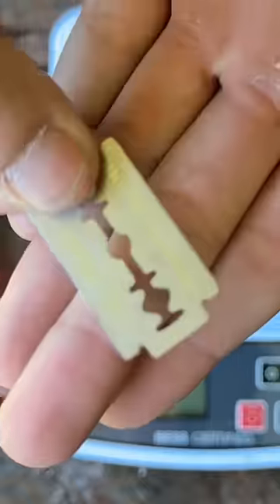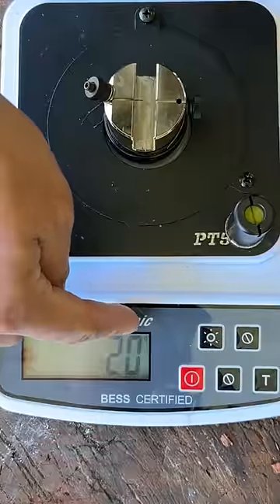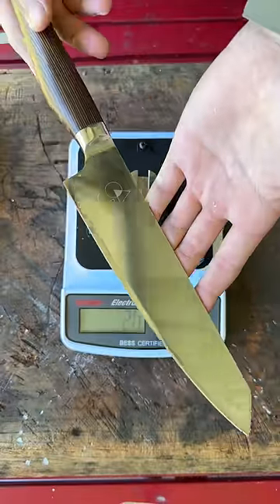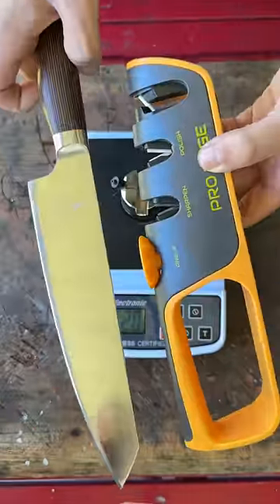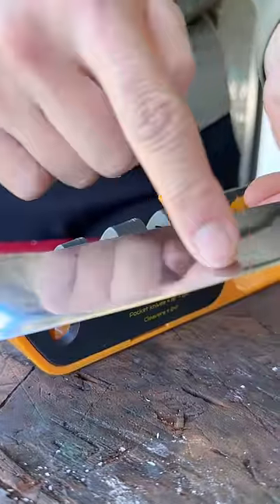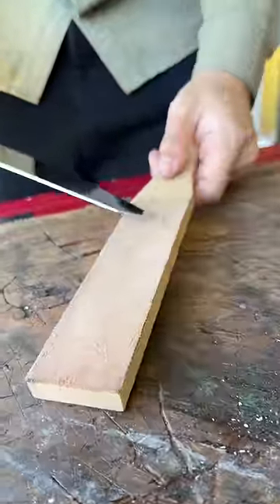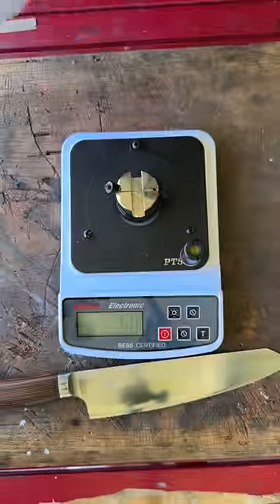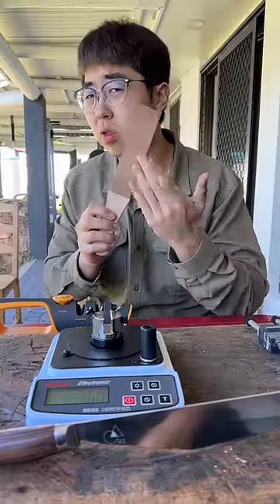World’s sharpest razor vs Cheap Rui Knife